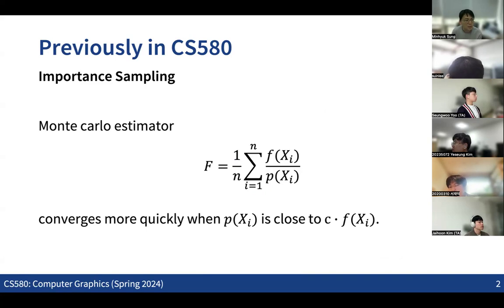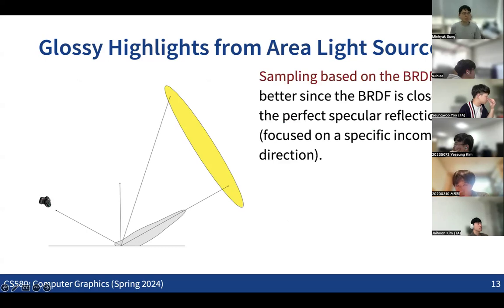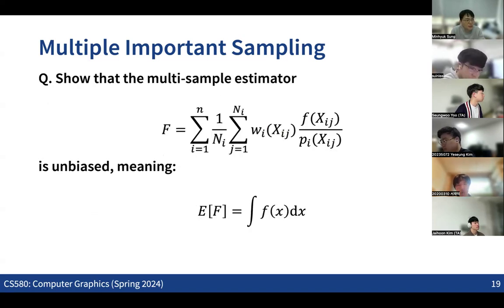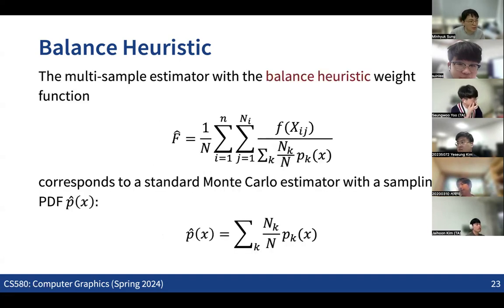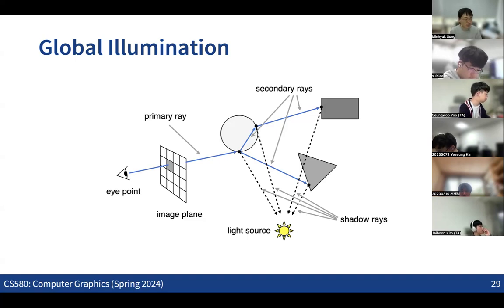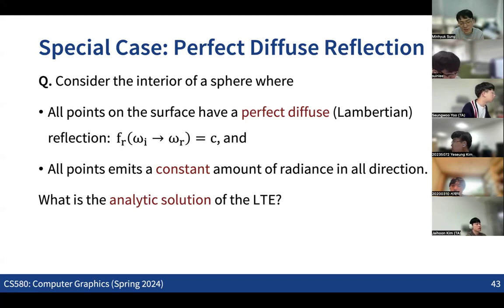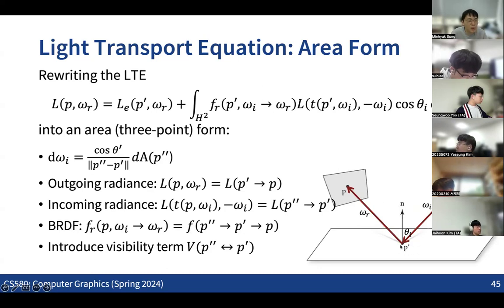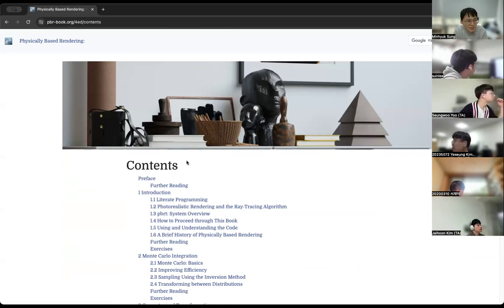7 Lecture 08 Direct Illumination 2 Global Illumination KAIST CS580, S